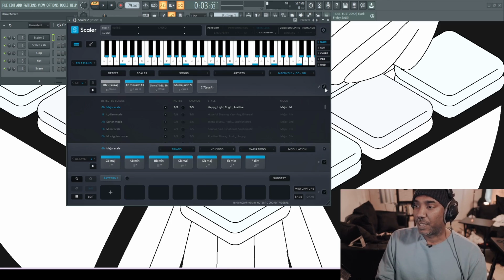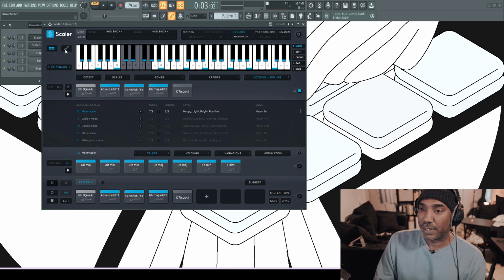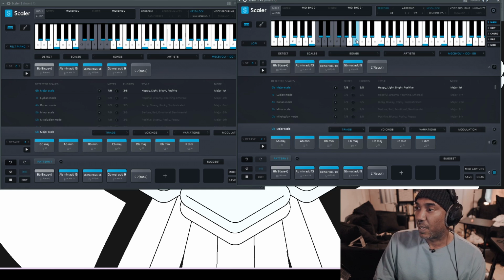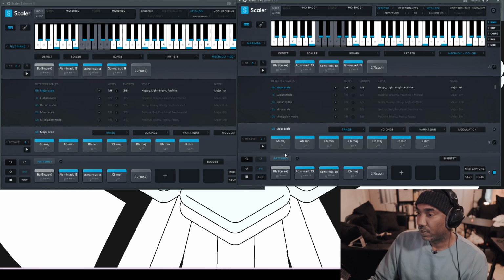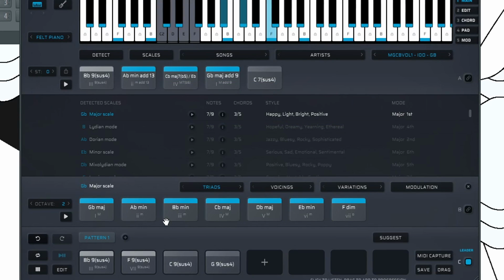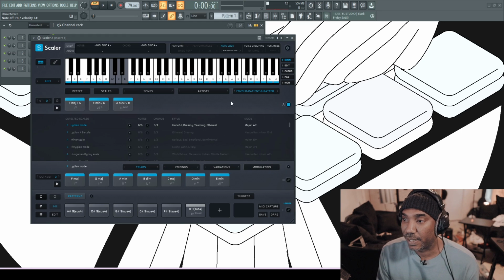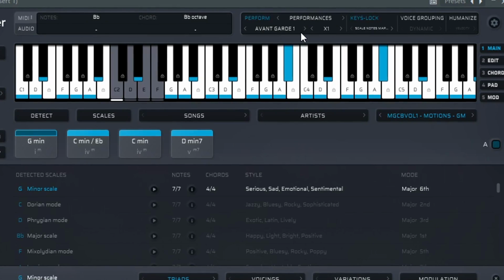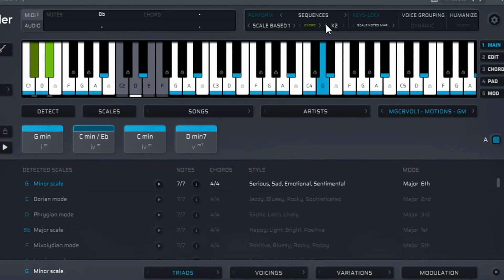The Scaler 2.7 VST Reclaims it's Music Theory Plugin Throne!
Scaler 2.7 is the latest update by Plugin Boutique and has reclaimed it's throne as the most incredible music theory VST/AU/AAX in the world! The newest (and biggest) feature is Syncing, one click parallel harmonies, new sounds, more performances, chord sets, multi out, and more! It goes without saying Plugin Boutique listened to the community. Now, I'll showcases some of my favorite features and weigh in with my hot takes.

0:00 Scaler 2 sync walkthrough
3:52 parallel harmony
5:22 auto play
6:11 new performance modes
7:15 sequence scales
7:44 other features and my take